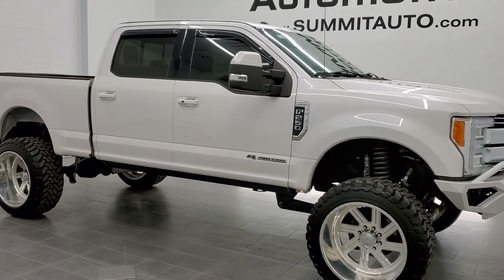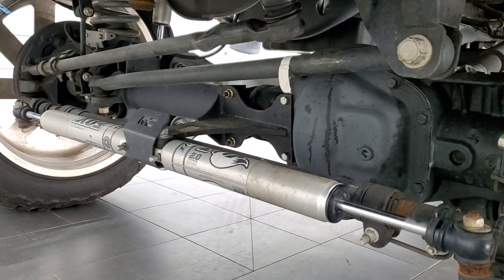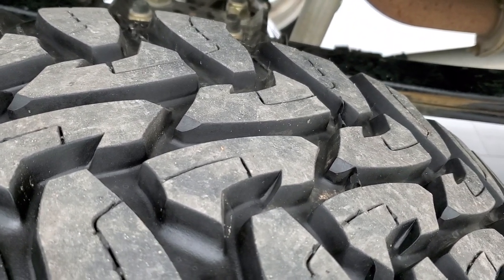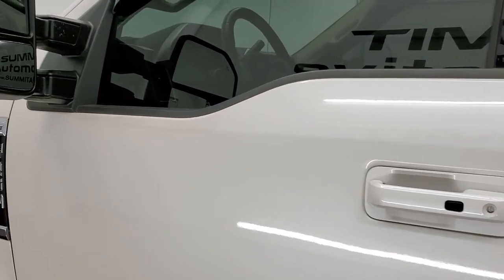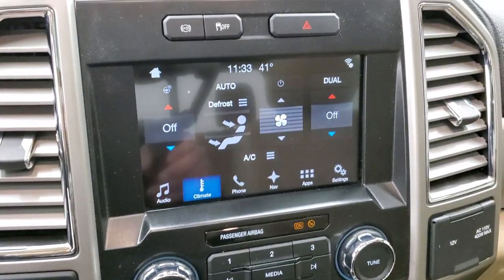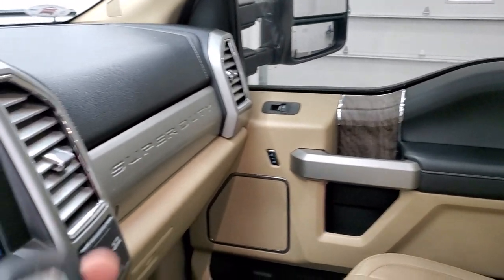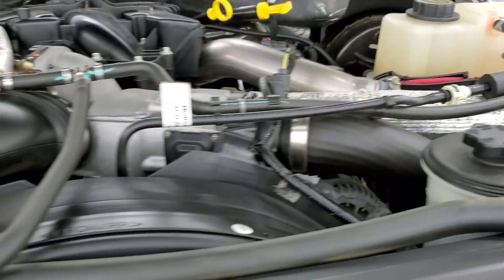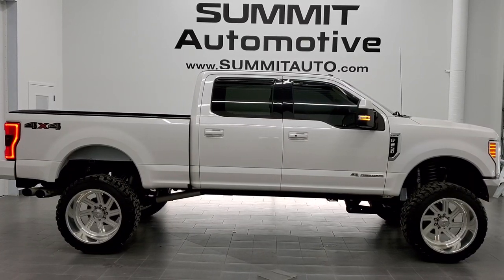2017 FORD F250 CREW LARIAT ULTIMATE HUGE LIFT POWERSTROKE DIESEL WALK AROUND REVIEW 11215 SOLD!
This 2017 FORD F250 CREW SHORT LARIAT ULTIMATE LIFTED POWERSTROKE DIESEL IN WHITE PLATINUM TRI-COAT METALLIC FOR SALE IN FOND DU LAC OSHKOSH WISCONSIN is the vehicle we did walk around review of today.

Thank you for checking out this video of this 2017 FORD F250 CREW SHORT LARIAT ULTIMATE LIFTED POWERSTROKE DIESEL IN WHITE PLATINUM TRI-COAT METALLIC FOR SALE IN FOND DU LAC OSHKOSH WISCONSIN

STOCK: 11215
PRICE: $63,999
MILES: 24,535
MAKE: FORD
MODEL: F250
VIN: 1FT7W2BT4HEC18389
LOCATION: FOND DU LAC OSHKOSH WISCONSIN, 54937 TRUCKS ON 41

CLEAN TITLE HISTORY! 6.7 Liter V8 Powerstroke 2nd Generation Turbo Diesel Engine, 440 Horsepower, Full Four Door Crew Cab, Short Box 6 1/2 Foot Shortbox, Lariat Ultimate Package, 6 Speed Automatic Transmission with Optional Manual Tap Shift, Turn Dial 4x4 Four Wheel Drive 4WD, 10 Inch Suspension Lift Kit with Fox Shocks, Factory GPS Navigation System, Power Panoramic Vista Roof Sunroof Moonroof Sun Roof Moon Roof, Reverse Backup Camera Rearview Camera, Blind Spot Monitoring with Rear Cross-Path Detection, Dual Power Air Conditioned Ventilated and Heated Seats, Tan Leather Seats, Bucket Seats, Memory Driver's Seat, 2nd Row Heated Seats, Full Towing Package with Receiver Trailer Hitch, Wiring and Transmission Cooler Tow Package, Factory Brake Controller, Factory Exhaust Brake, Powerscope Tow Power Mirrors that Power Telescope and Power Fold in with Built-in Directional Signals, Open Country Toyo M/T 37x13.50 R24 Tires, 24" Polished Aluminum American Force Premium Wheels, Four Wheel Disc Brakes, Custom Metal Front and Rear Bumpers, Advancetrac with Roll Stability Control Traction Control, 3.31 Gears with Limited Slip Differential, Power Fold Down Running Boards, Drop-in Bedliner, Bedrail Covers, LED Headlights, LED Running Lights, Reverse Sensors, Securicode Driver Side Doorcode Keyless Entry, Locking Tailgate, Power Drop Down Tailgate, Tailgate Step Assist Manstep, Chrome Trimmed Grill, Intelligent Access with Push Button Start, Keyless Entry with Factory Remote Start, Push Button Start, Power Sliding Rear Window Rear Window Defroster, Adjustable Height Seatbelts, Driver and Passenger Front Air Bags, L.A.T.C.H. Child Safety System, Side Curtain Air Bags SRS Safety Restraint System, Heated Steering Wheel Multi-Function Steering Wheel Controls, Homelink System with Three Programmable Buttons for Garage Doors, Lighting Systems & Security Systems, Compass, Outside Temperature Display and Mileage Display, Dual Multi-Zone Climate Control , Power Adjustable Pedals, Weathertech Floormats, Woodgrain Dash And Door Trim, Air Conditioning AC, Cruise Control, Power Locks, Power Windows, Automatic Headlights Autolamp, Power Tilt/Telescope Steering Wheel, 110V / 400W Auxiliary Power Outlet, 5 Year / 60,000 Mile Remaining Powertrain Factory Warranty, Whichever comes first, White Platinum Metallic Tri-Coat, WOW! THIS IS THE BEST LOOKING 2017 FORD F250 CREWCAB SHORTBOX LIFTED 3/4 TON TRUCK WE HAVE EVER HAD ON OUR LOT! Make your move before this super clean 4wd is gone!

STOCK: 11215
PRICE: $63,999
MILES: 24,535
MAKE: FORD
MODEL: F250
VIN: 1FT7W2BT4HEC18389